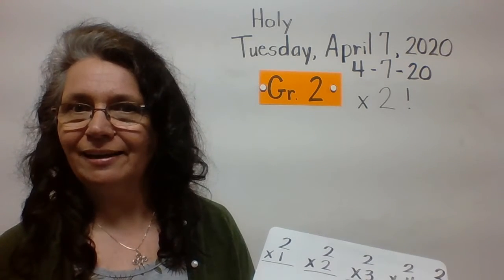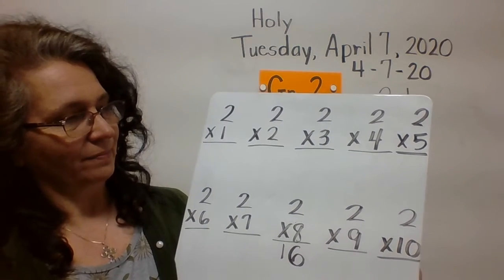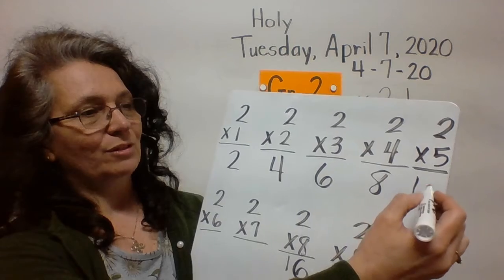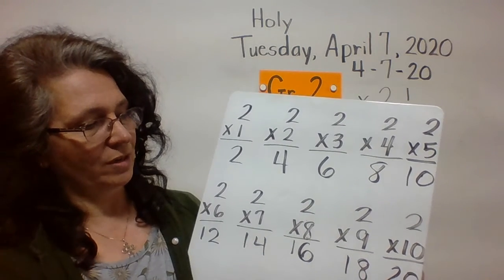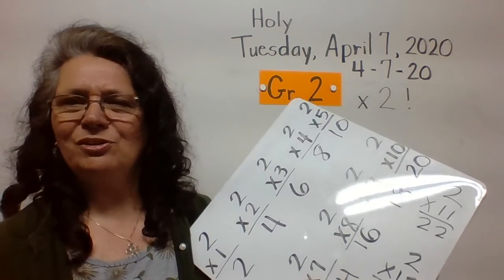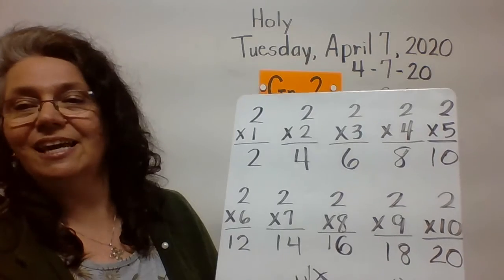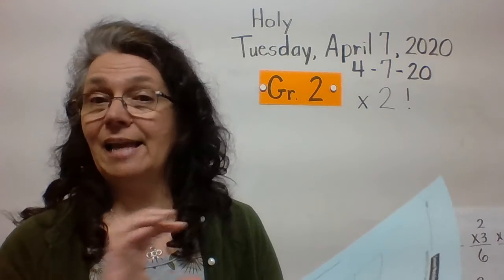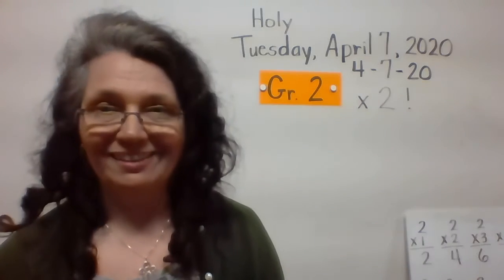Gr 2 Math Part 2 4 7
L115 - x2!